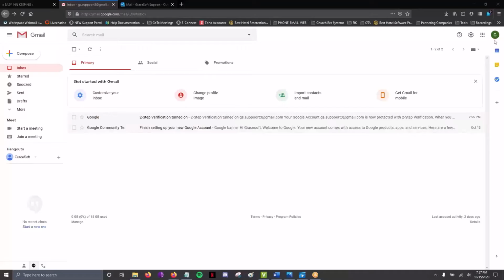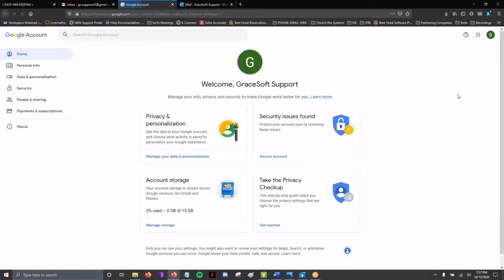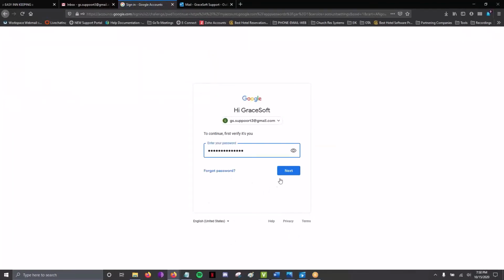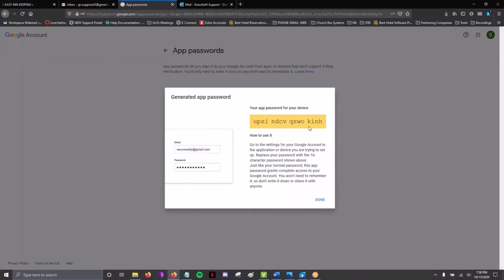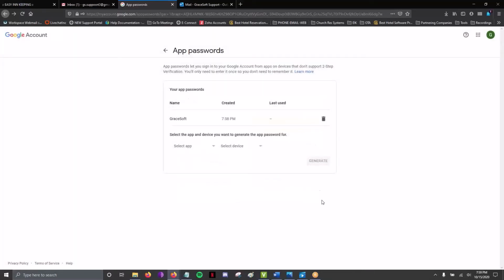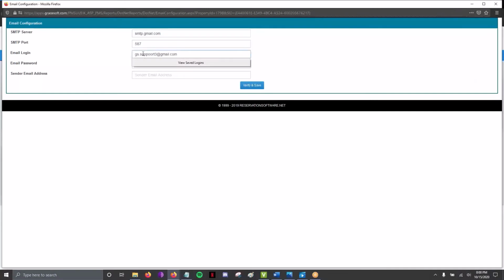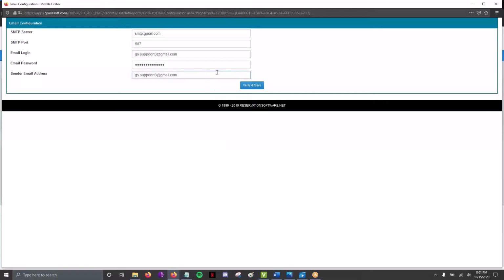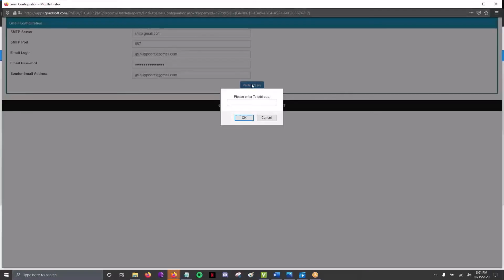Email configuration - Gmail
With the ever-present challenge of limiting spam and phishing emails; stricter measures are now required to ensure delivery of legitimate emails - GraceSoft's EasyInnKeeping Email Configuration - Gmail